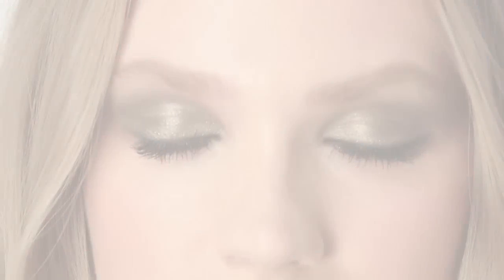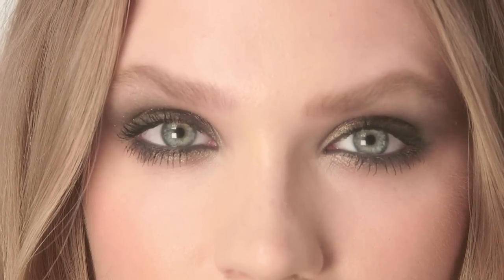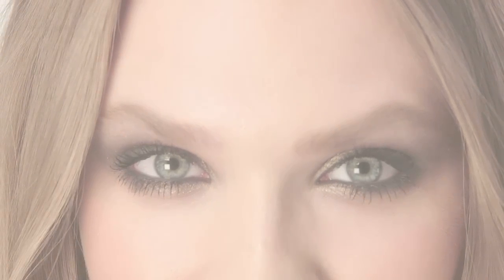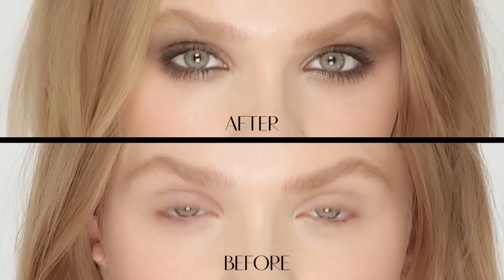EYES TO MESMERISE | VERUSCHKA | EYE MAKEUP TUTORIAL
INTRODUCING my NEW cream eyeshadow pots.

This shade is called Veruschka, its a dreamy, minky-mossy golden grey-green that pays tribute to the sultry feline eyes of the iconic model, Veruschka!